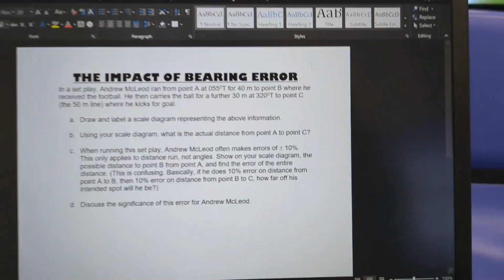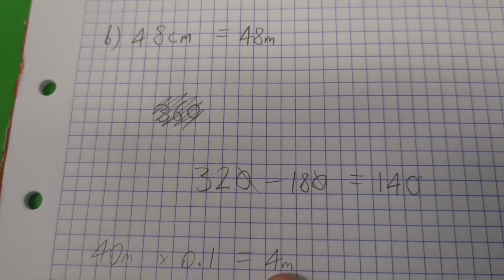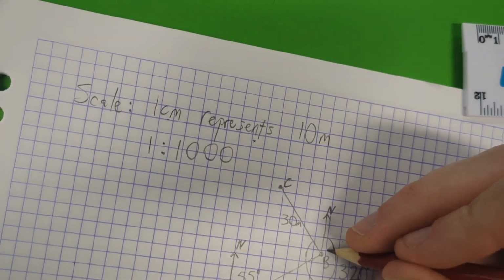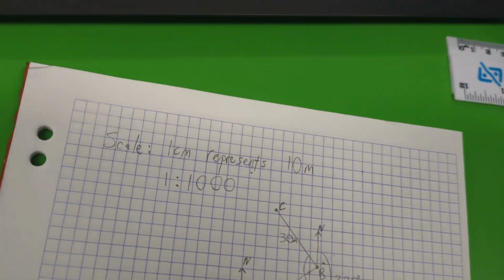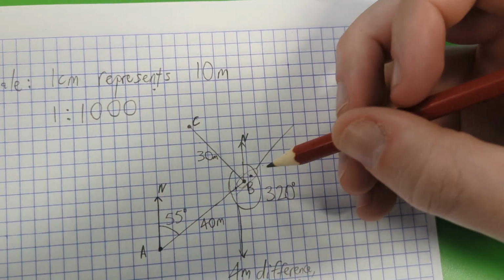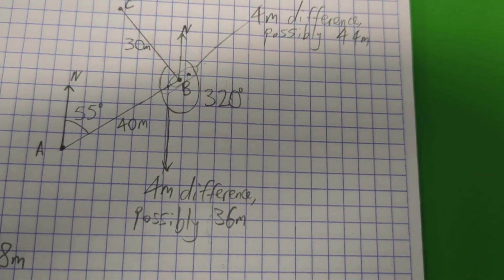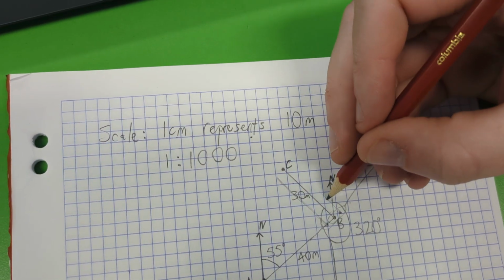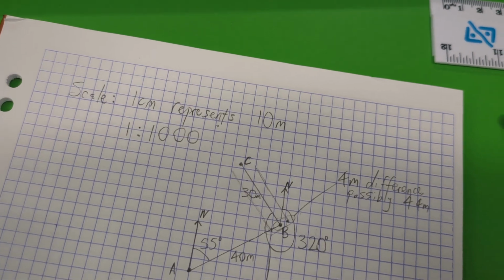Impact of Bearing Error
Getting this video on the computer has proved troublesome, so I've uploaded it here.